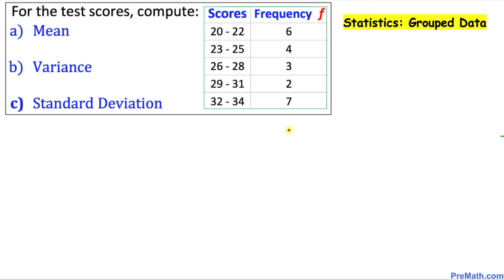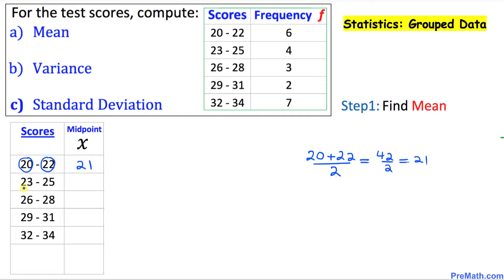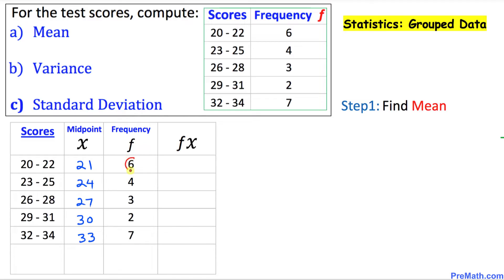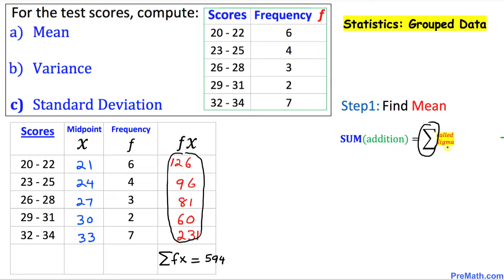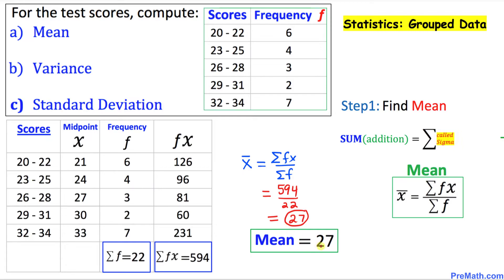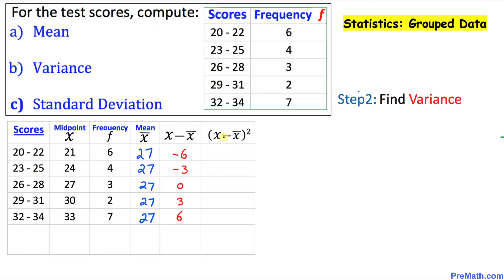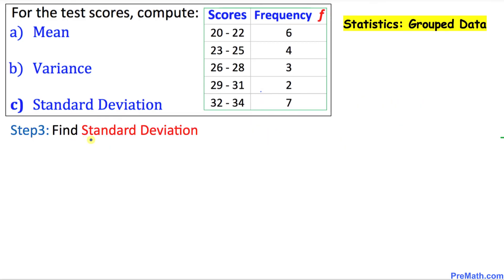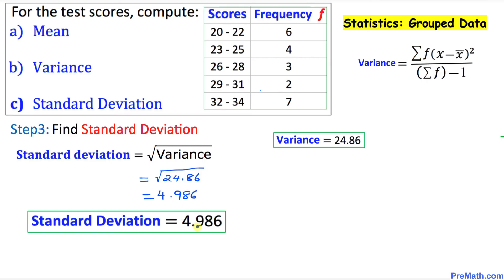Can You Find Mean, Variance, & Standard Deviation of a Frequency Grouped DataTable? Simple Tutorial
Learn how to find the mean, variance, and standard deviation of a frequency Grouped Data table. Step-by-step explanation by PreMath.com